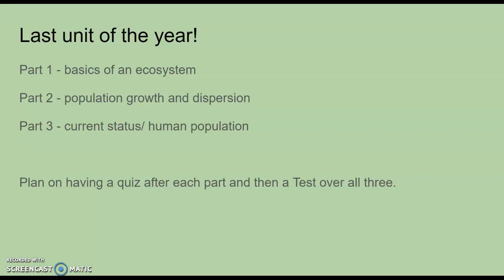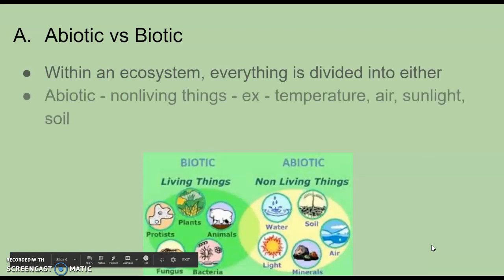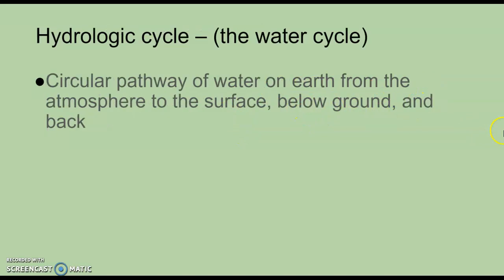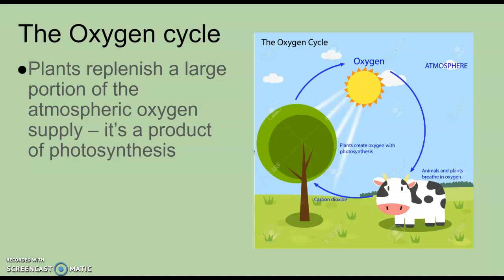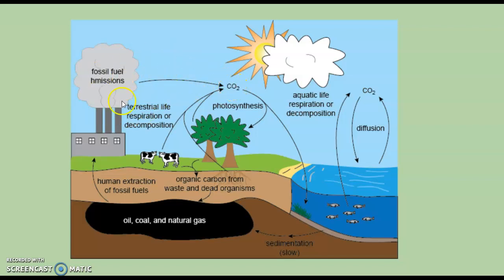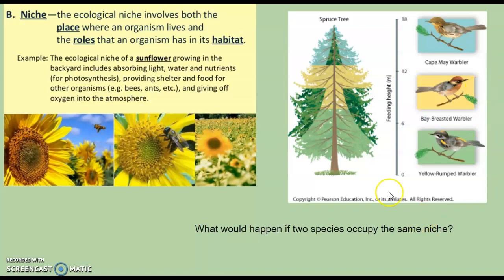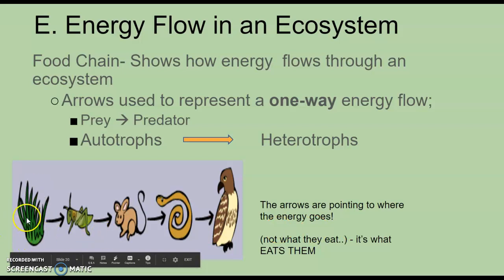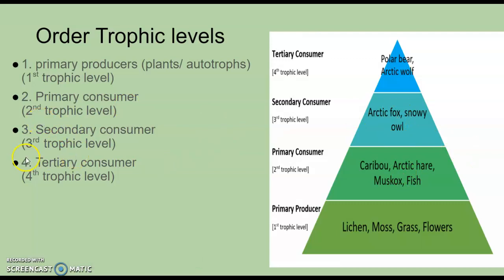Ecology notes Part 1. Video A